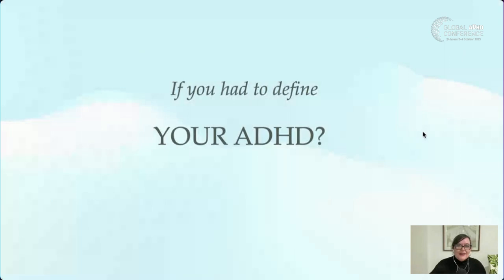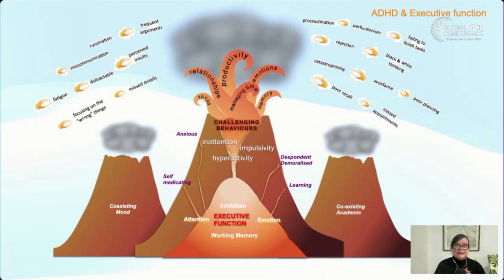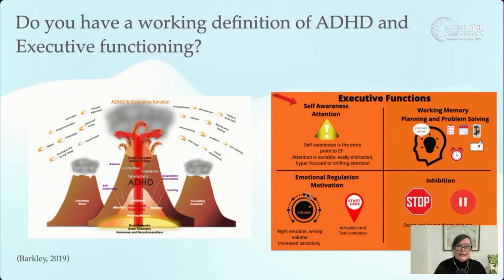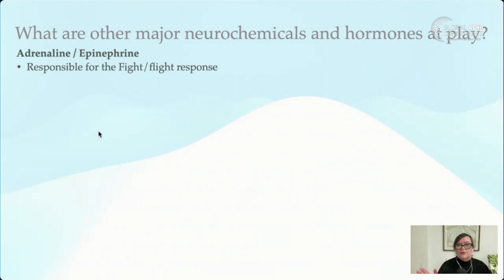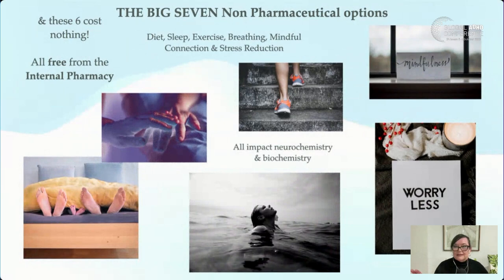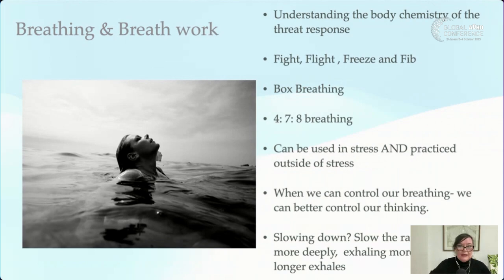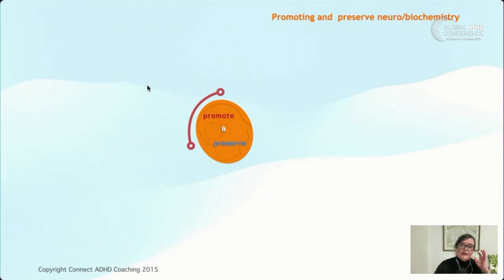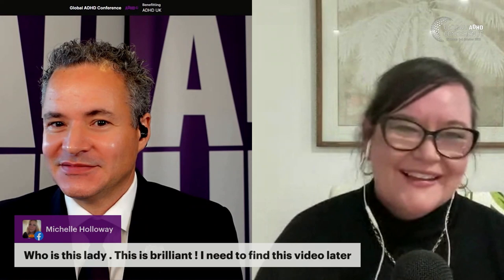The inner pharmacy. How to manipulate your own neurochemistry by Monica Hassall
Looking at natural ways people with ADHD (and others) can influence their own neurochemistry.

Monica is an ADHD and EF Coach in Brisbane Australia. Initially with a Nursing, then corporate medical sales background. Her coaching journey started in 2012, when Jonathan and her created “Connect ADHD Coaching” She has presented at the International Conference 2018 and 2019 , 2020 and 2021, and at the Australian ADHD Conference in 2019 and 2022.

This is part of the 24-hr ADHD Global Conference broadcasted on October 6, 2023 at 10 am UK time.

The Conference receives no government funding and the event is not for profit. Any donations you make are massively appreciated because it is essential for us to fulfil our aims of helping people with ADHD thrive.